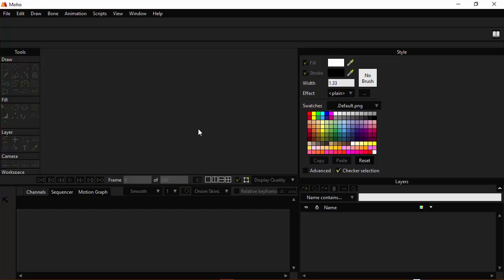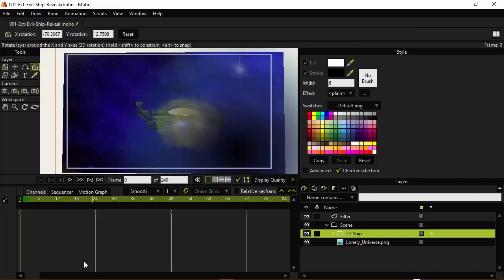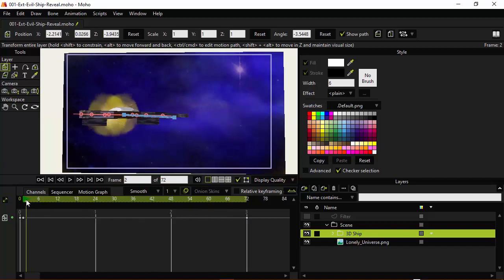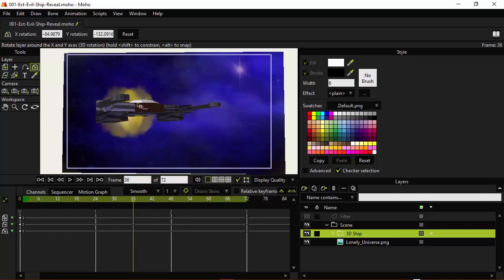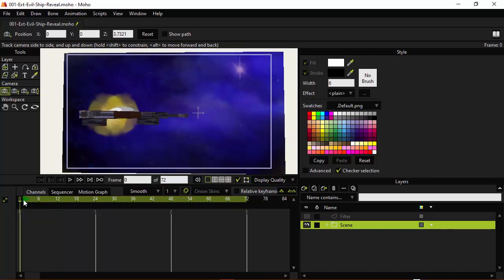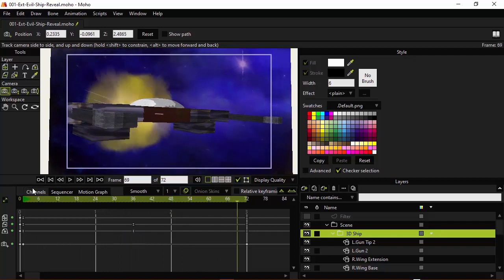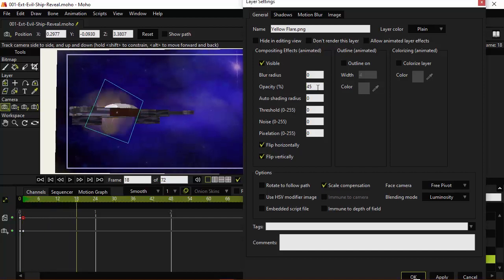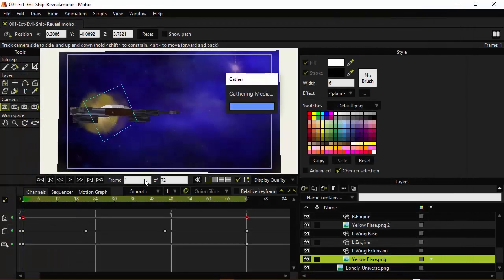Animating a 3D Ship in Moho Pro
View all 10.5 hours of this course and gain access to exercise files

In this video we go over how to construct a scene using a 3D space ship. This will act as the opening shot to help establish the setting our protagonist finds himself in.